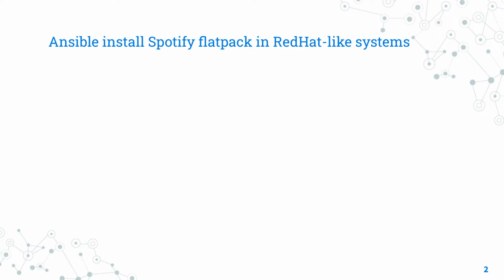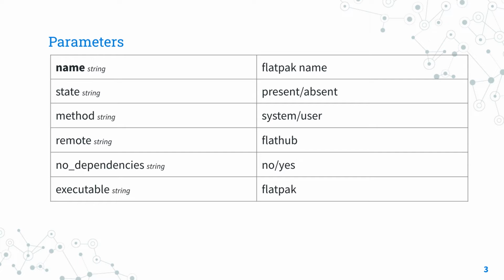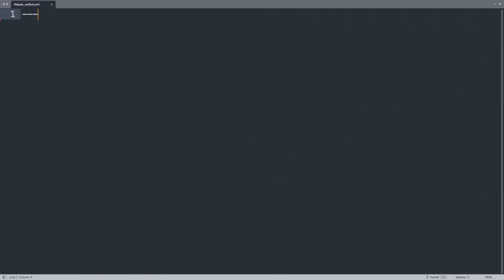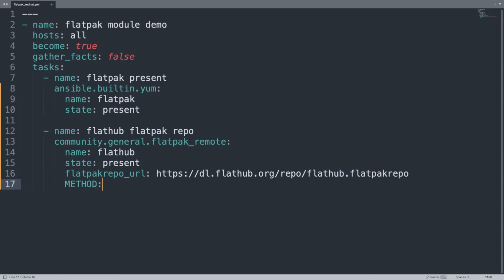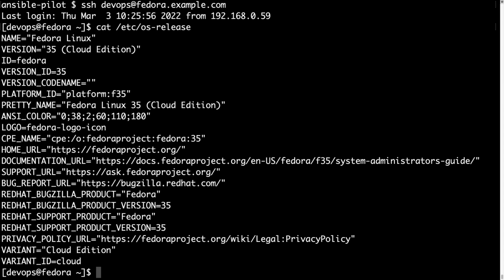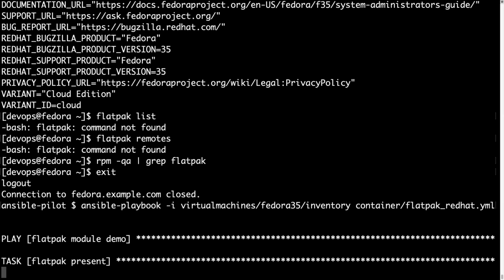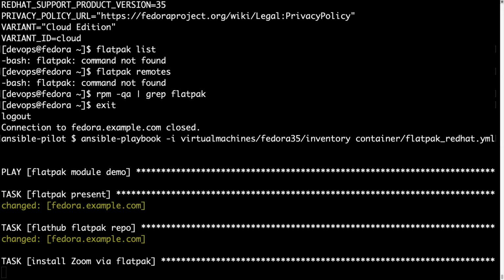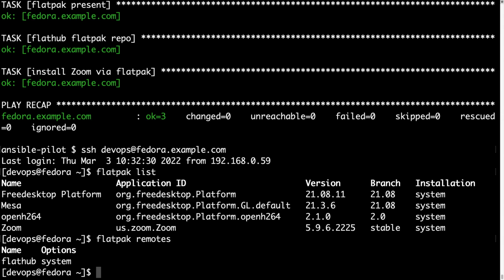Install Zoom flatpak in RedHat-like systems - Ansible module flatpak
How to automate the installation of Zoom flatpak system-wide in RedHat-like systems using Ansible module flatpak.

200+ Automation Examples For Linux and Windows System Administrator and DevOps

200+ Automation Examples For Linux and Windows System Administrator and DevOps